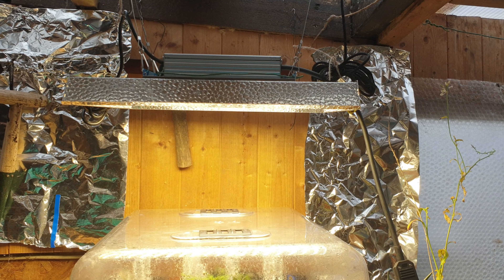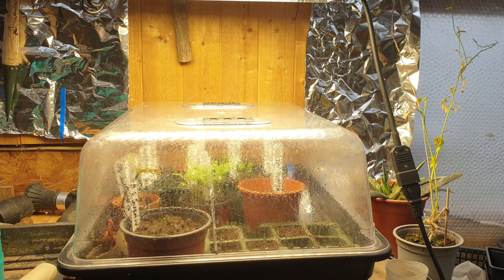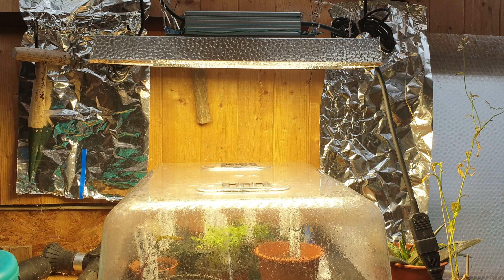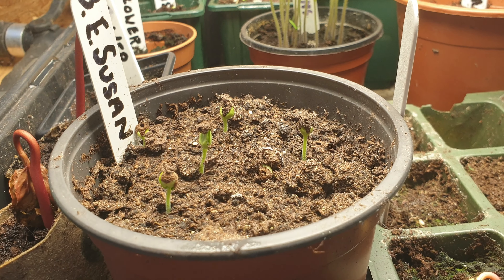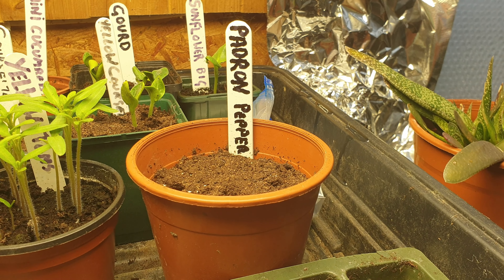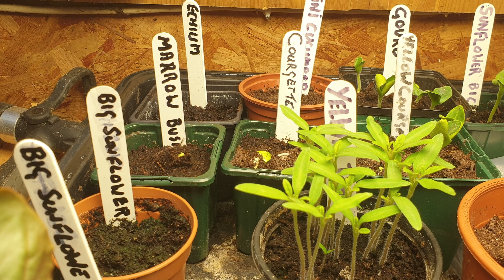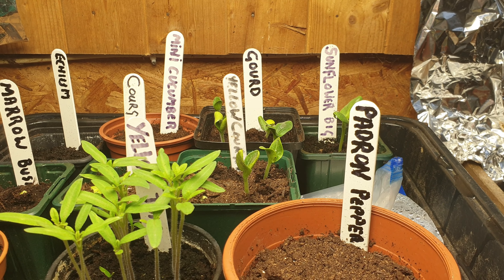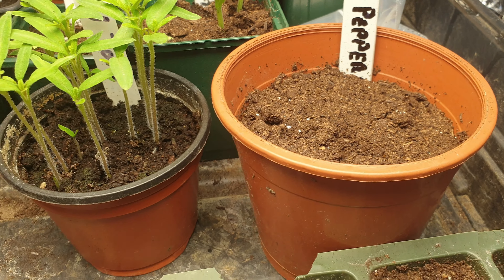Gardening Seedling Plants | Under a Grow Light